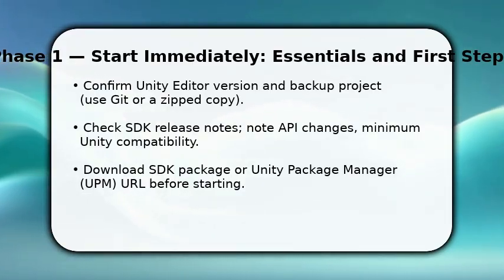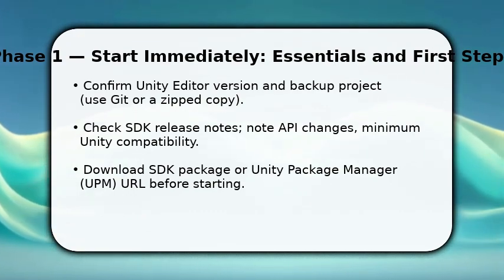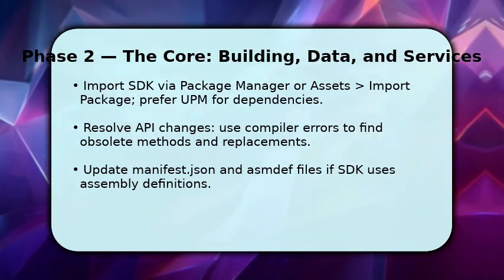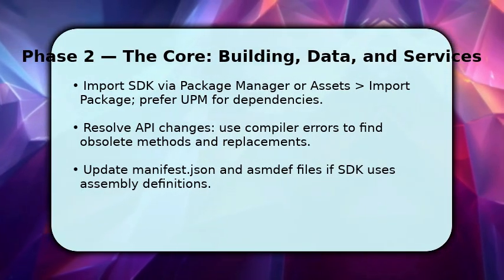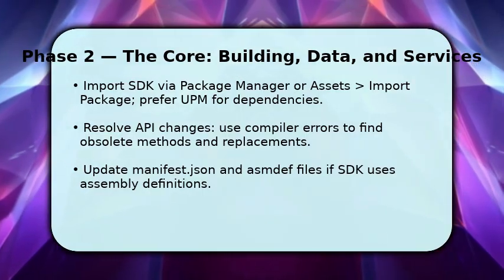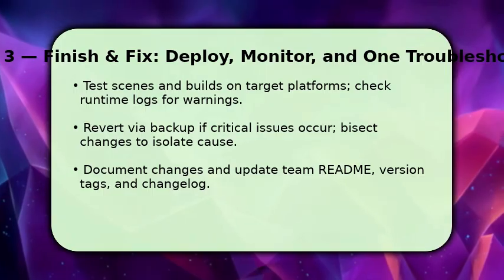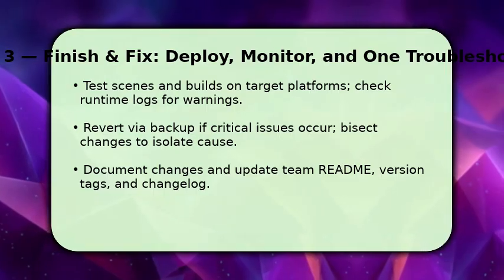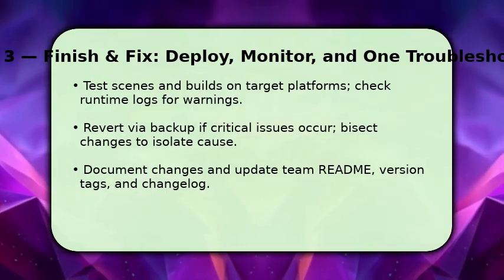How to Update Sdk in Unity - Full Guide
How to Update Sdk in Unity - Full Guide | 🔒 Surfshark VPN Deal — Stay private and secure. $1.99/mo + 3 Months Free ▸

Dive into the comprehensive guide on updating SDK in Unity, essential for game development. Learn step-bythy processes to ensure your project uses the latest tools and libraries.

Unity, SDK update process, game development tutorial, latest updates integration, software developer's manual